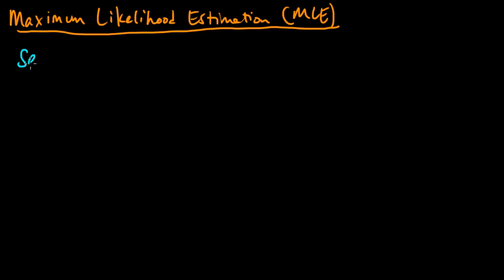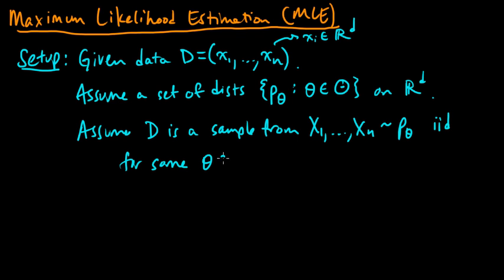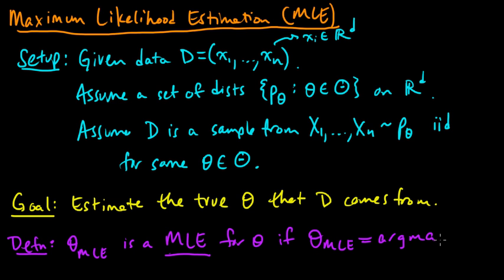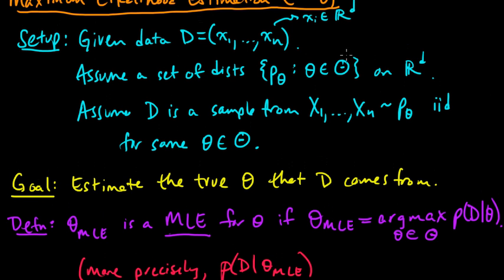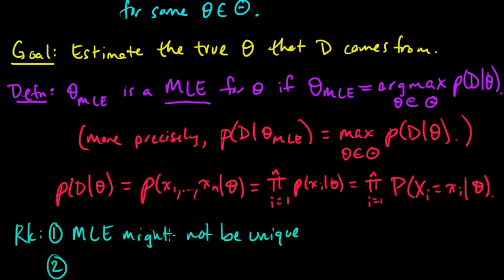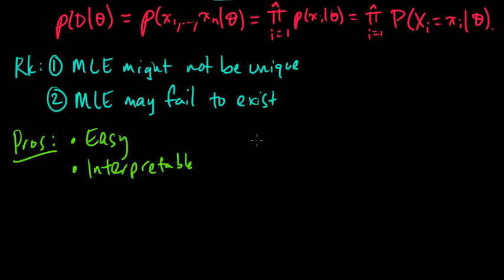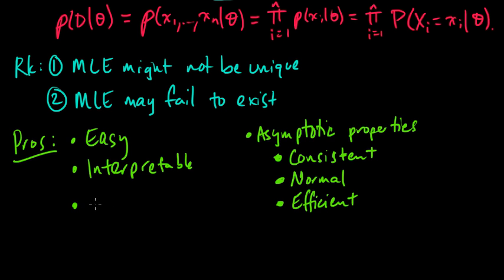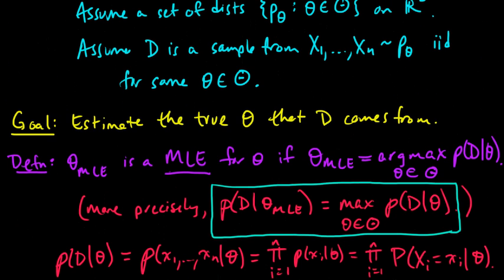(ML 4.1) Maximum Likelihood Estimation (MLE) (part 1)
Definition of maximum likelihood estimates (MLEs), and a discussion of pros/cons.